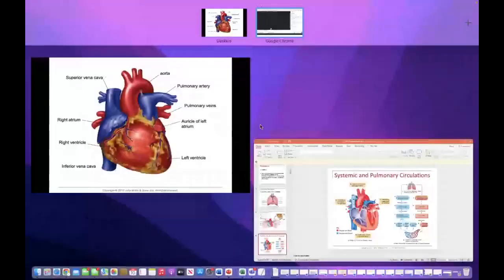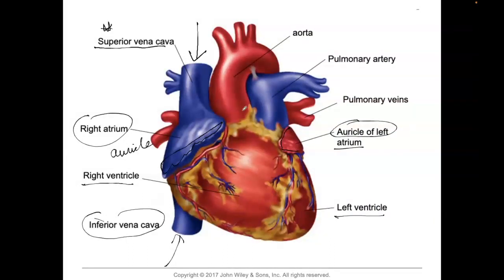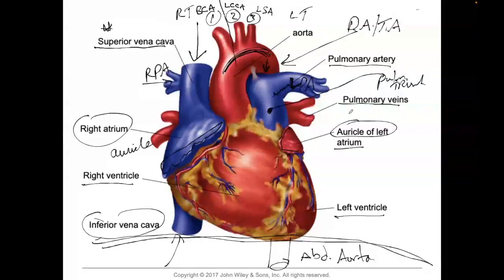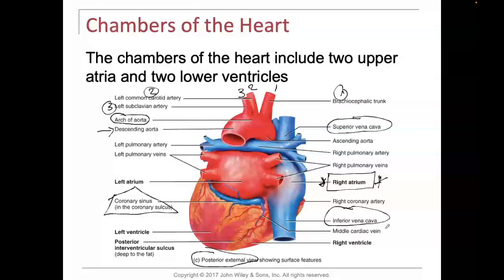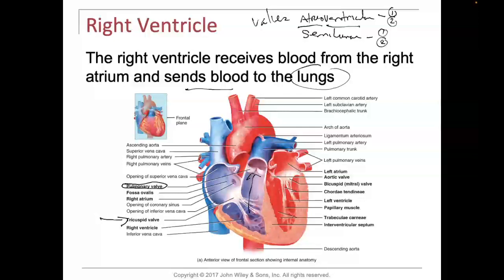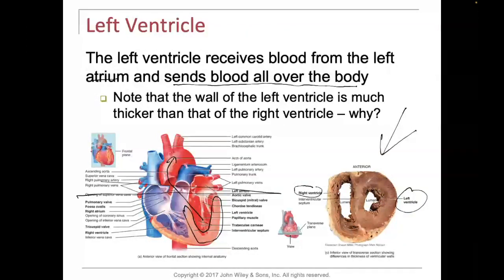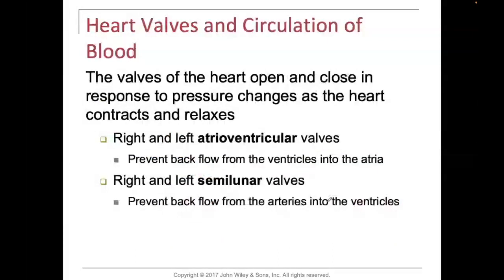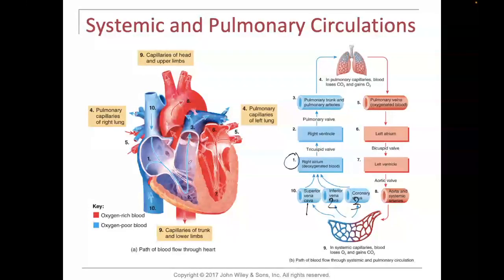Heart- Main large vessels and review of blood flow